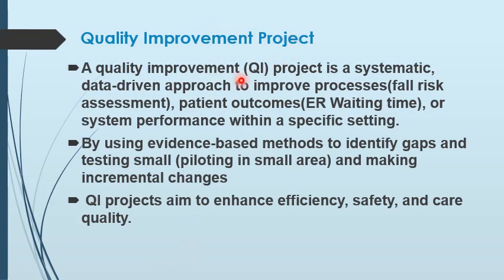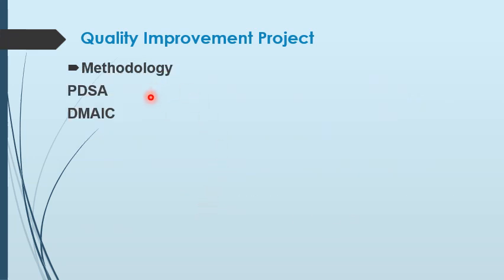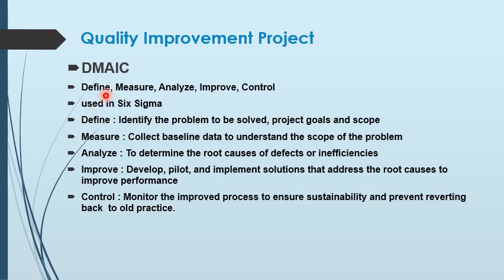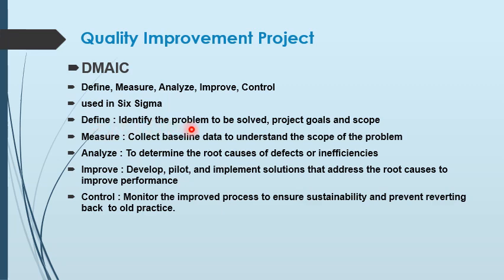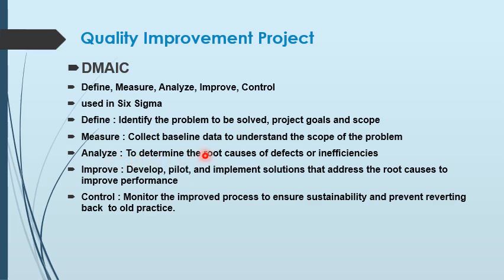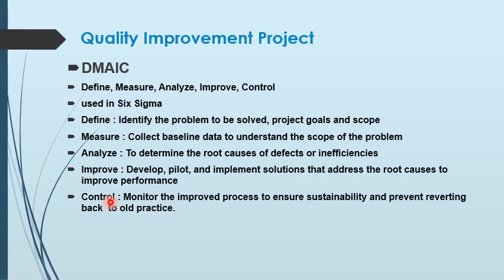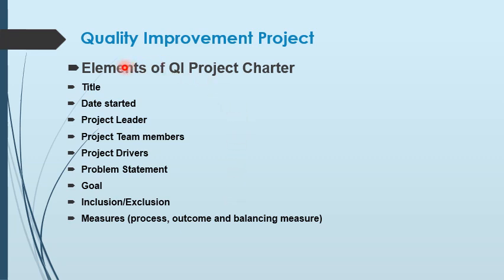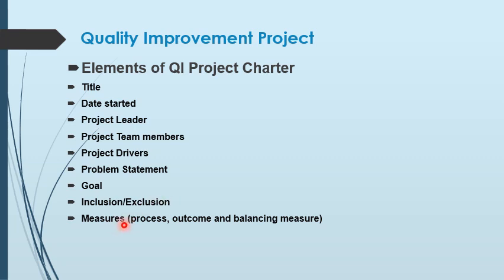How to write Quality Improvement Project Charter with DMAIC method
Six Sigma methodology on elements required to write a quality improvement roject charter